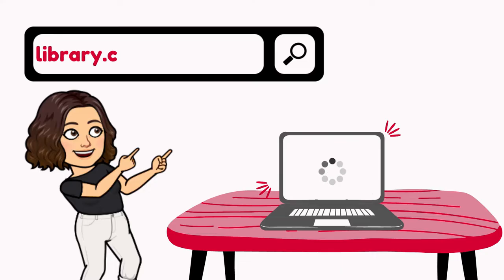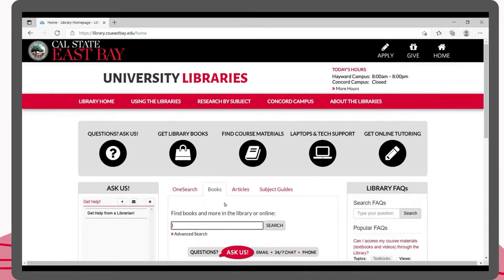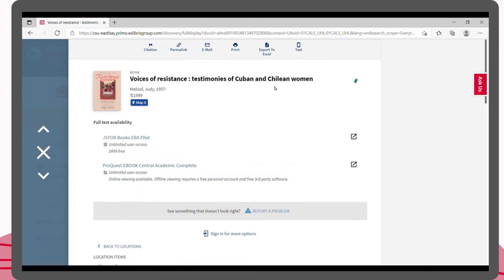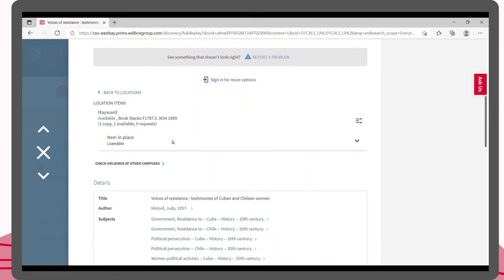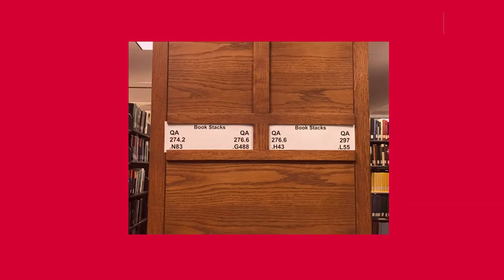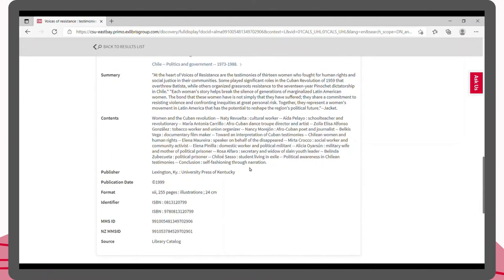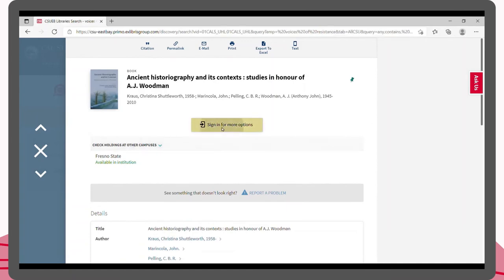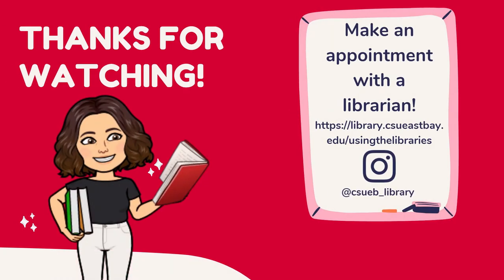Finding Books at CSUEB Library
Learn how to find free books through the library catalog, OneSearch!